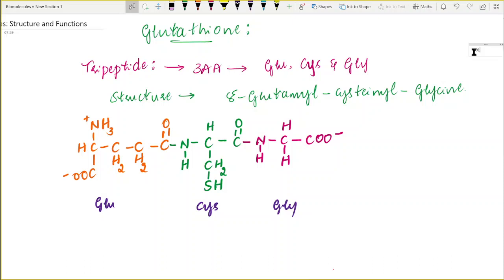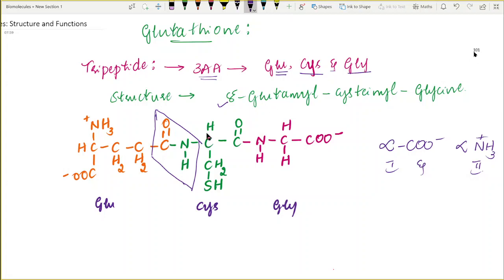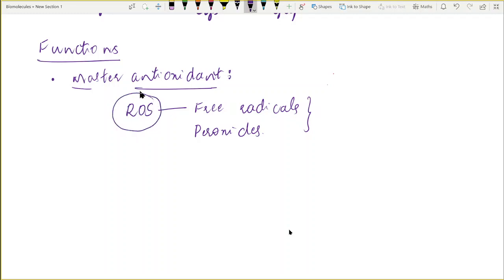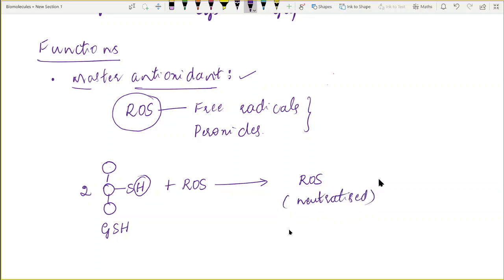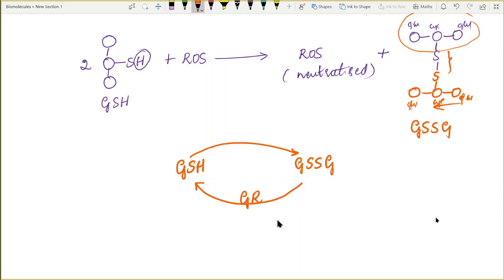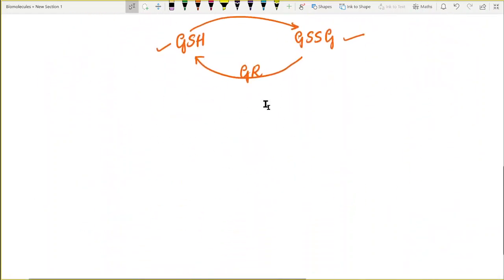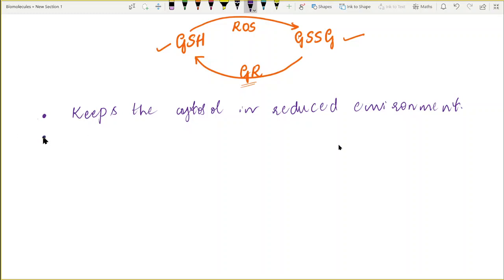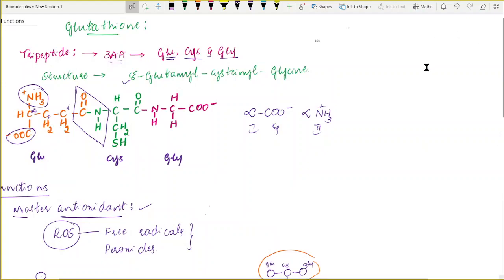Structure and Functions of Glutathione